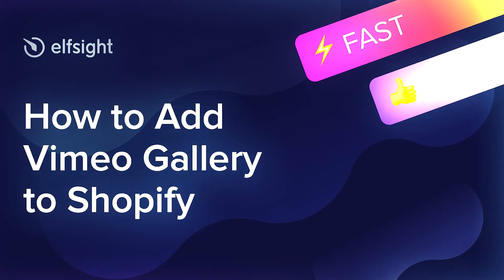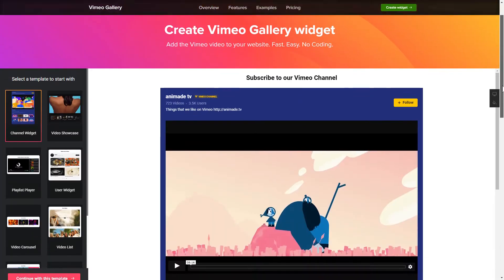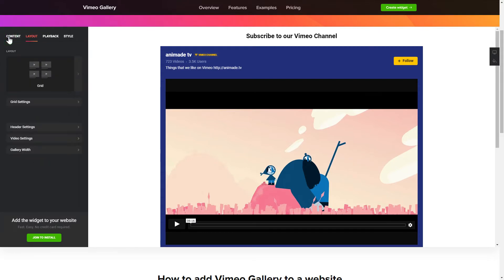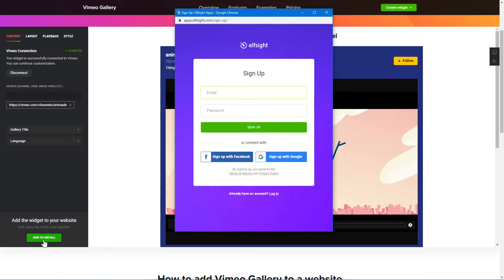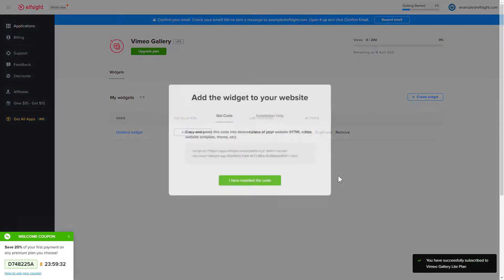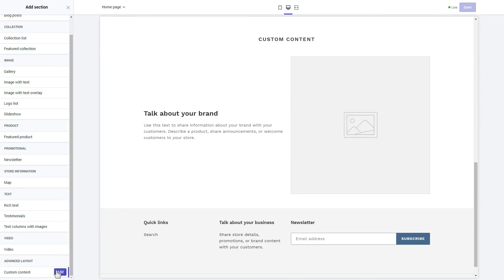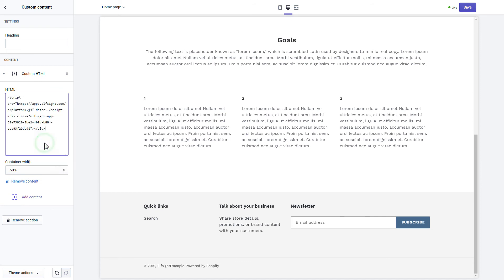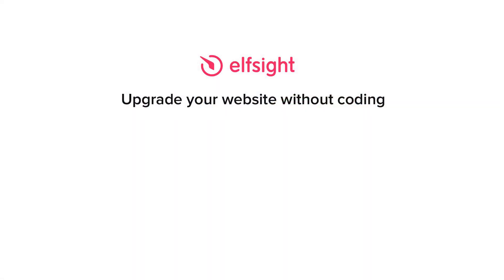How to Embed Vimeo Video Gallery App on Shopify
Add Shopify Vimeo app to website in about 2 minutes -

Vimeo Video Gallery by Elfsight is the best free means to reveal videos from Vimeo right on the website.

Attributes:

• Customizable text, theme, and background colors.
• All playback actions supported: Replay video, None, Play next video, and Autoplay.
• Three video layouts.
• Adjustable description, duration indicator, and title.

How to add Vimeo Video Gallery to a Shopify website?

In order to implement our widget, apply the steps from the simple guide below:

1. Pick up the template and personalize the app;
2. Save the personal installation code which will appear the notification;
3. Embed the copied code on the website.

Check how to embed Shopify Vimeo Gallery by clicking this link -

Best Vimeo app integration templates:

Example 1: Video Showcase - a regular and the most popular variant of the gallery.
Example 2: User Widget - a set of posts in an adjustable grid.
Example 3: Video Carousel - an amazing variant for those who want to generate a minimalistic selection of videos.

This is how easy it is to integrate Vimeo Gallery to Shopify! If you wish to learn more about adjustments, elements, and app templates, you are free to write to our experienced Support specialists. They’ll be glad to answer all your requests!